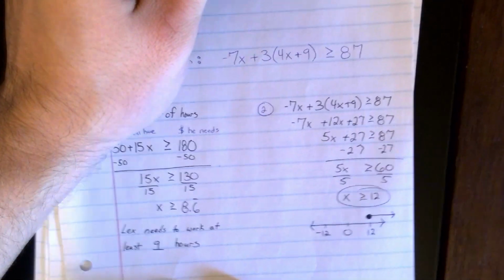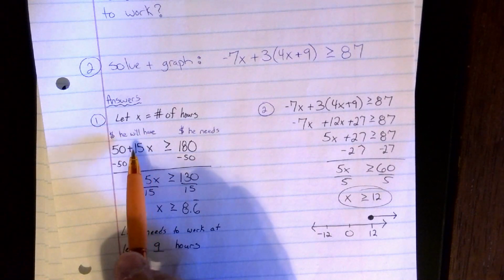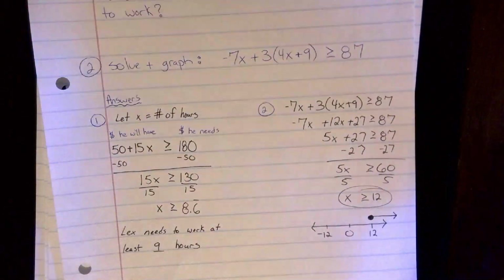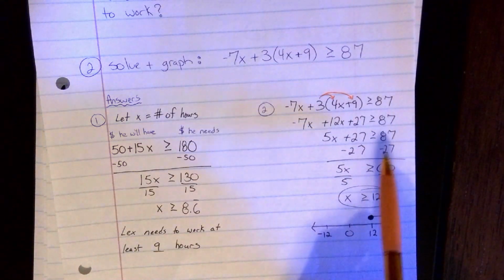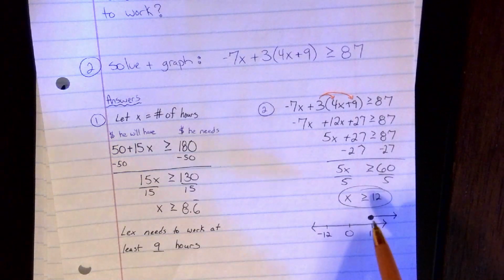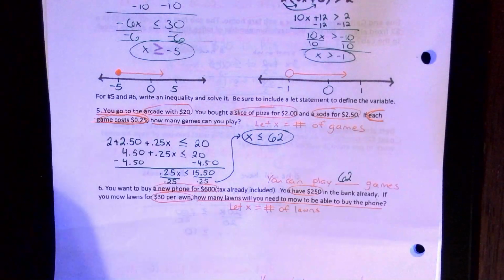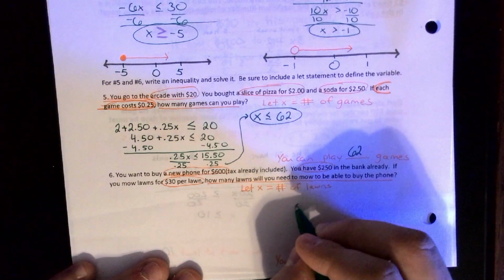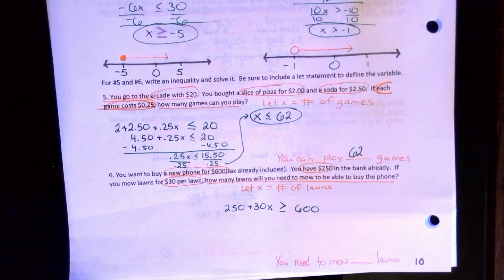math 3 27